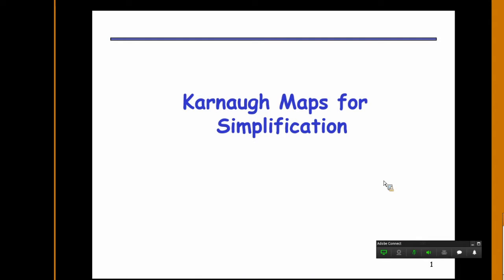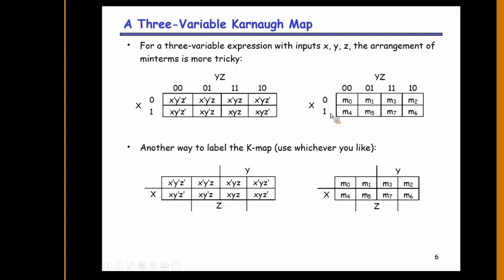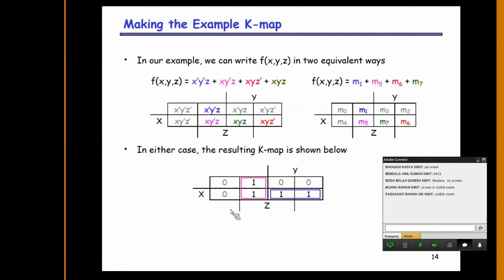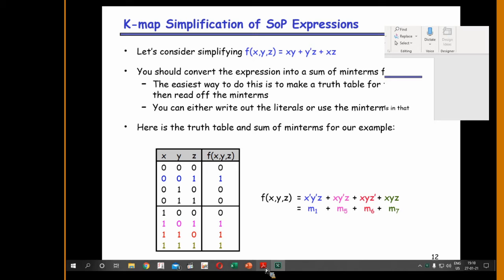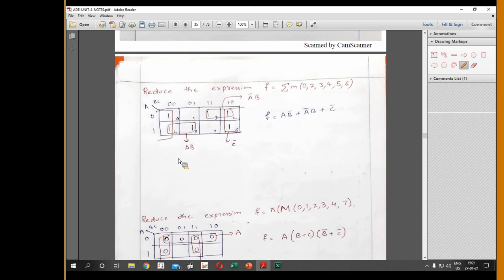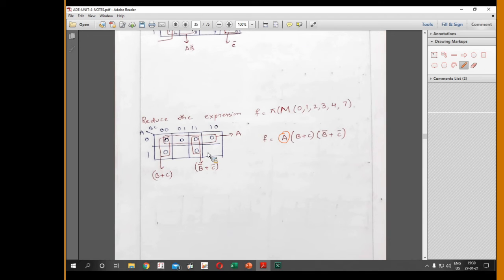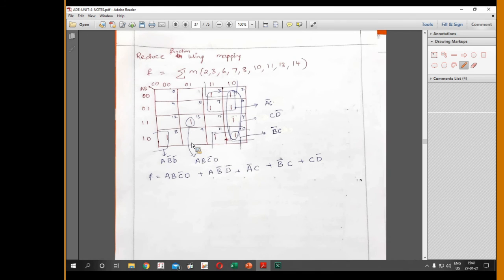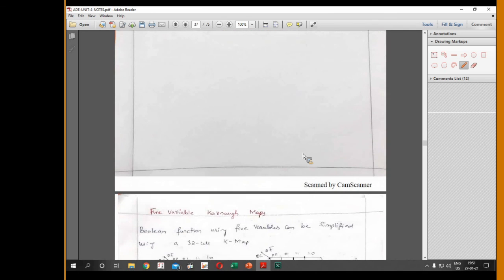29 ADE unit 4 JNTUH 2 1 27 01 2020